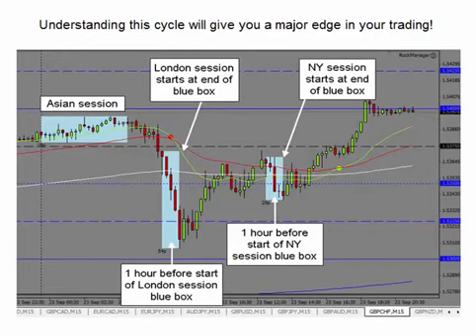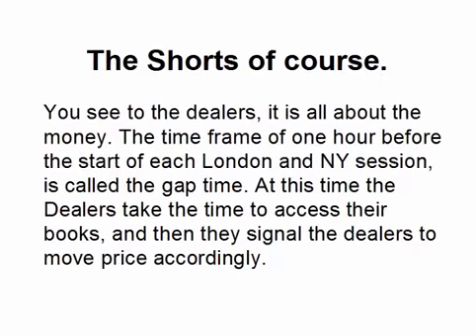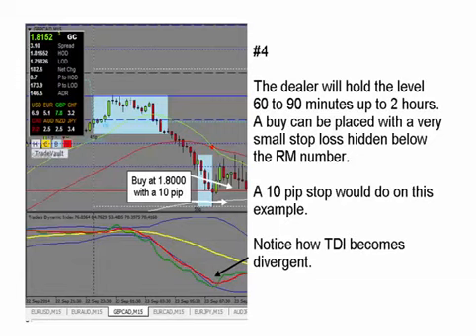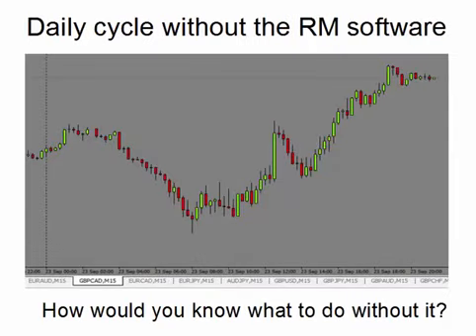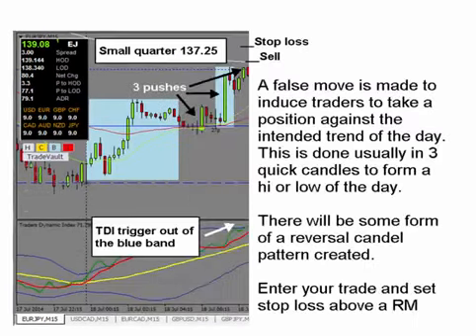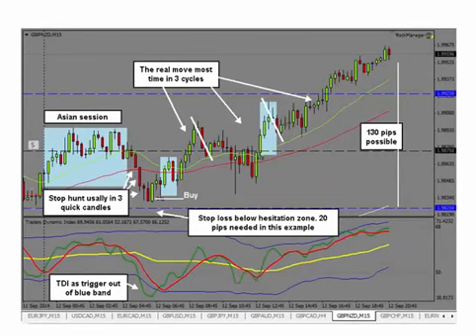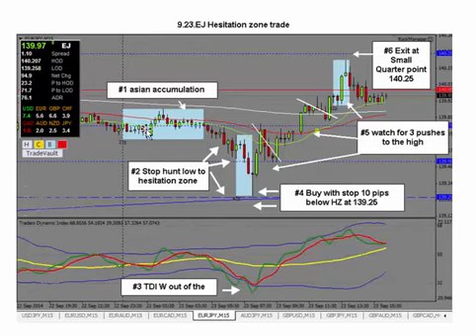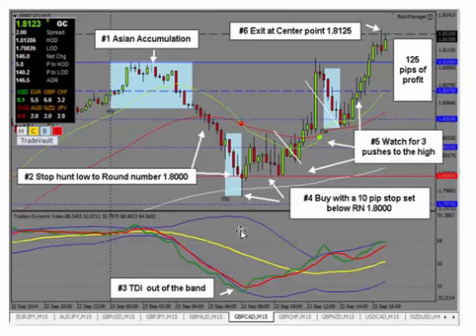The Daily Forex cycle with the Quarters Theory Indicator